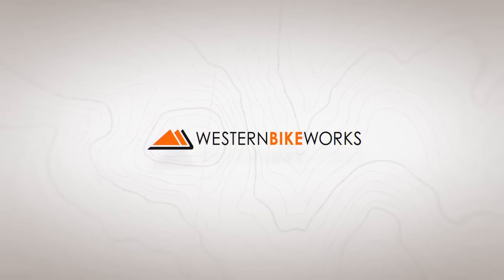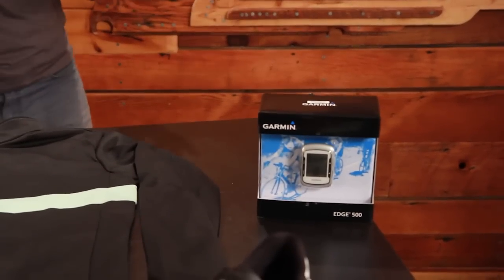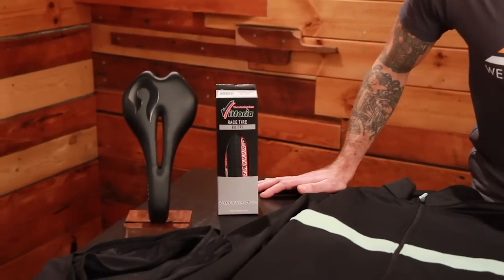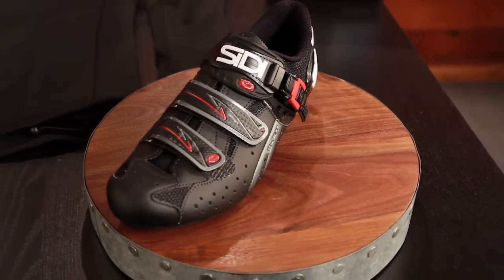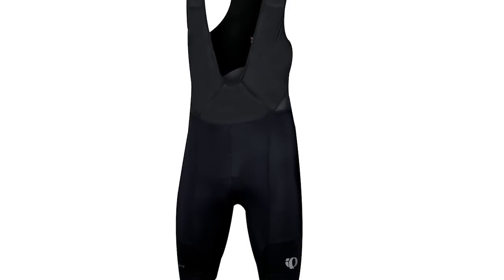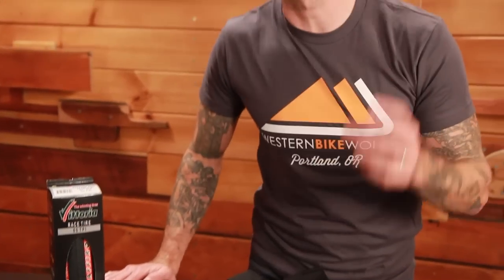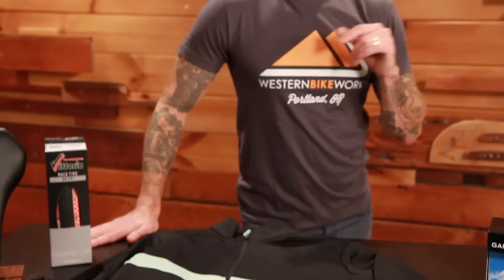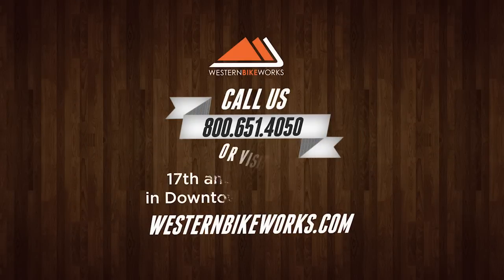Western Bikeworks Black Friday Favorites